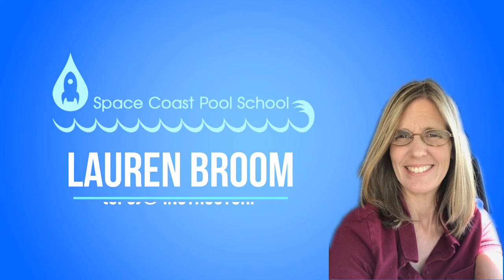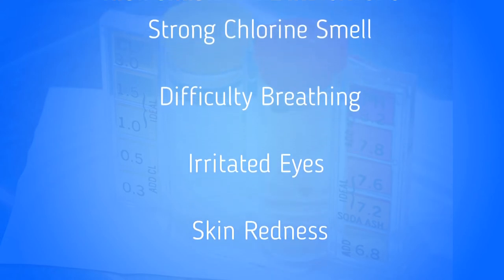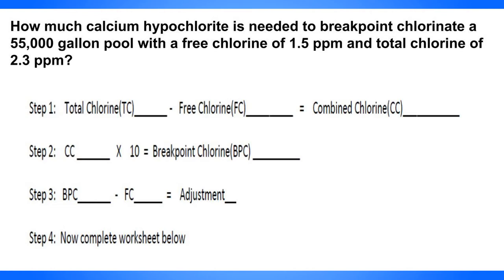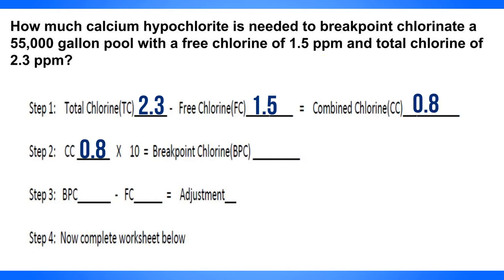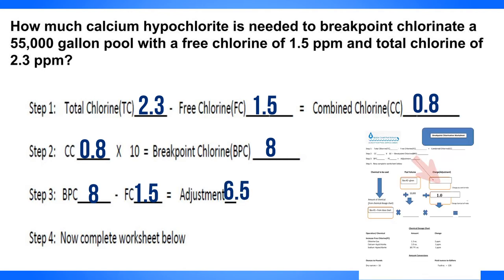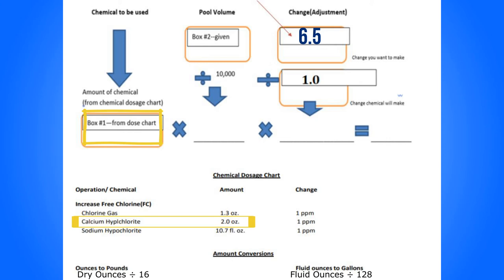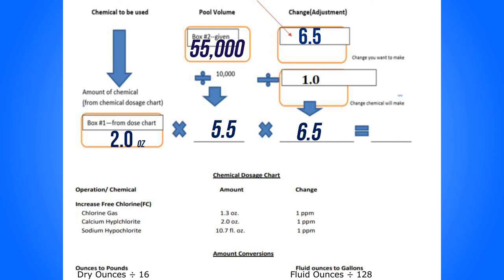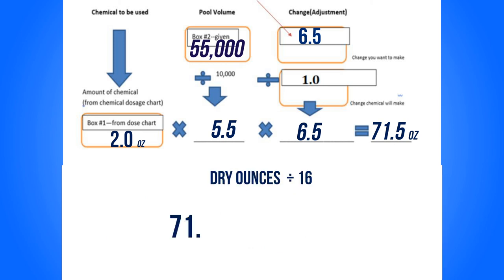BreakPoint Chlorination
Learn how to calculate breakpoint chlorination when your pool water has a "chlorine - like" smell due to high chloramines (combined chlorine).